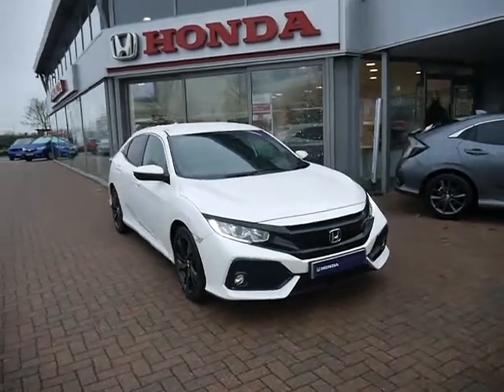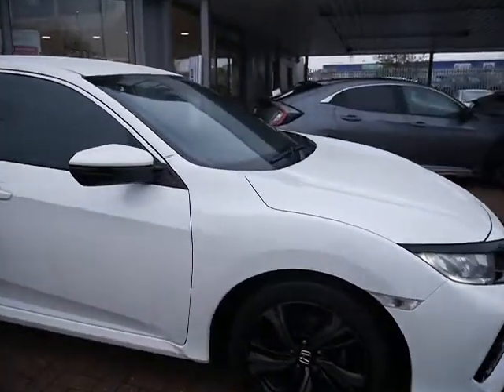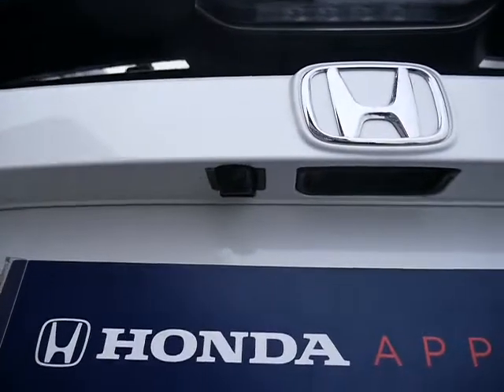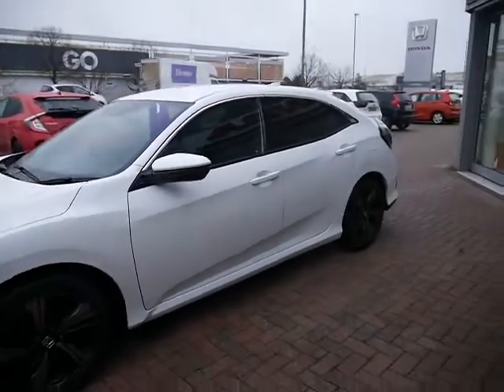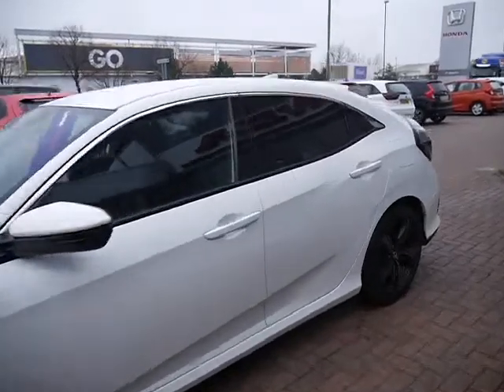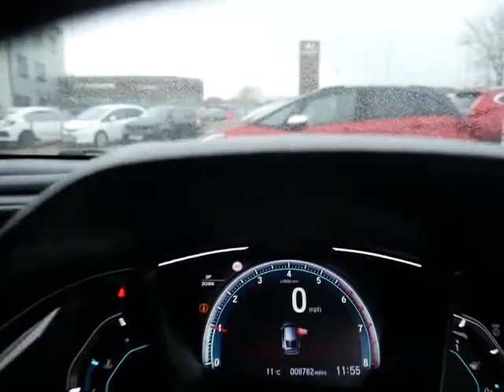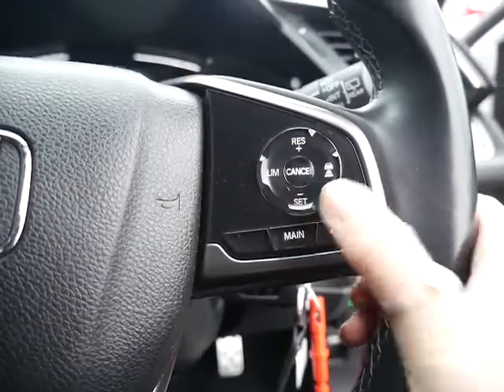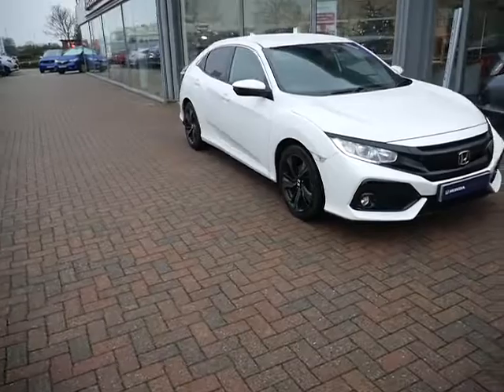DW19NDG Honda Civic 1 0 SR